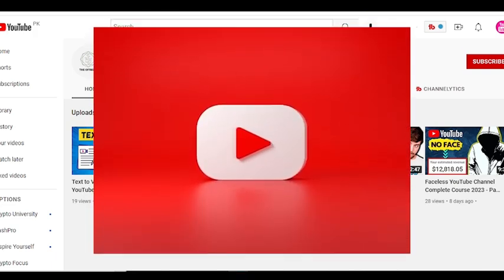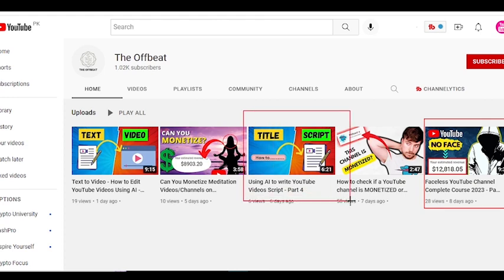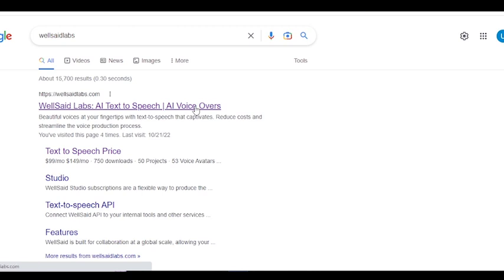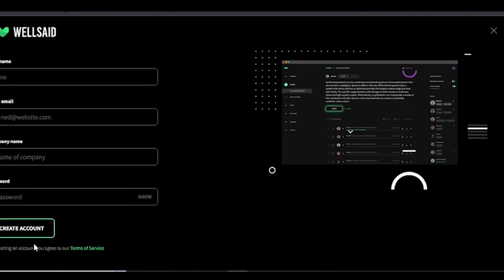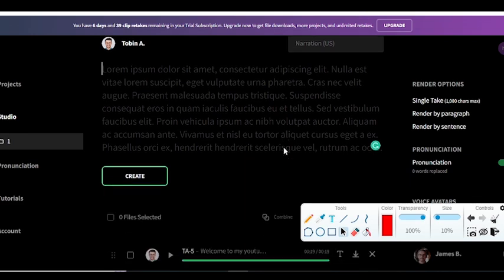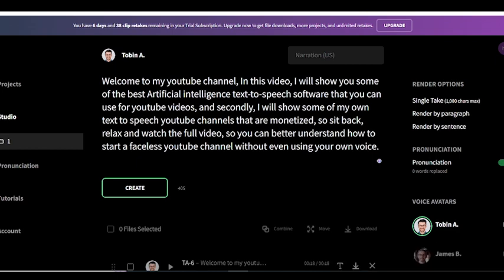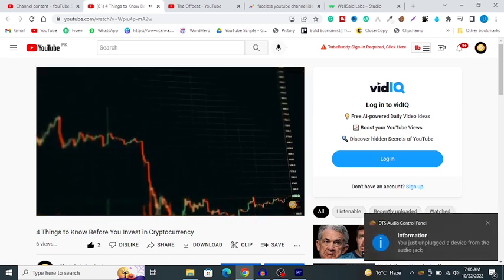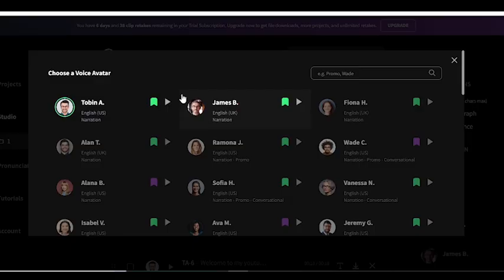Best Text to Speech Voiceover for YouTube Videos [Monetization Guaranties]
You know that feeling when you're watching a YouTube video and the voiceover is just...off? It's hard to listen to, and it makes the whole video seem amateur. But it doesn't have to be that way! In this video, we'll show you the best text to speech voiceover for YouTube videos that will help your monetization efforts - guaranteed. Watch now to learn more!

Topics covered in the video:

ai voice youtube monetization,
best text to speech,
how to write script for youtube video,
text to speech monetization,
Best Text to Speech Voiceover for YouTube Videos